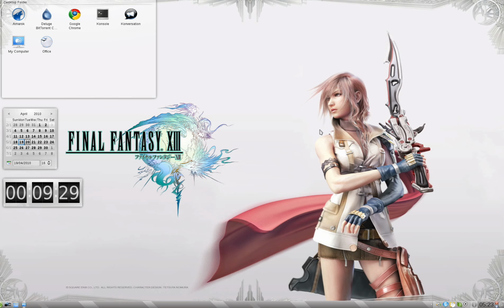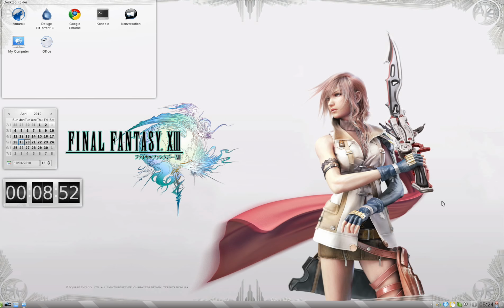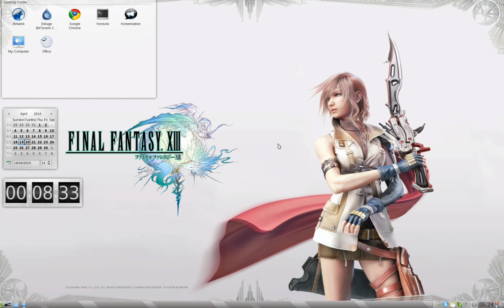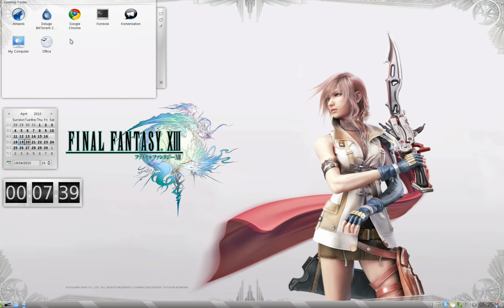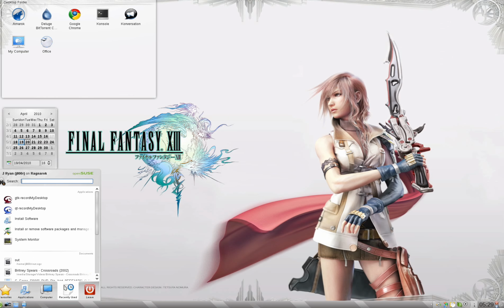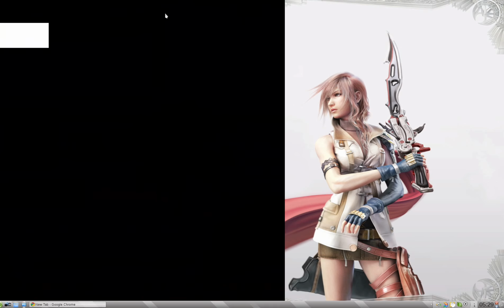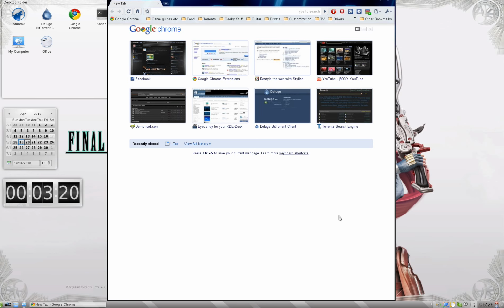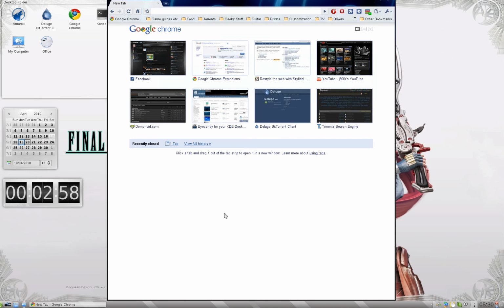KDE Overview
Just a brief update/review of KDE and OpenSuse. Recorded mostly as a test of my new system setup.